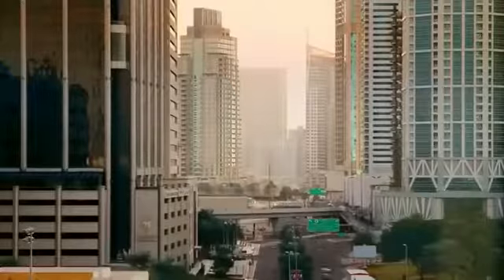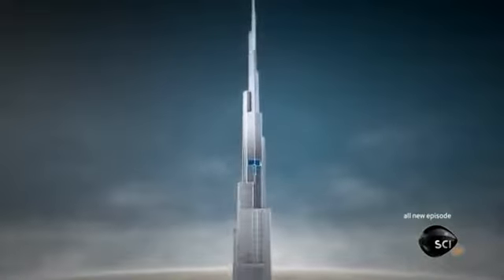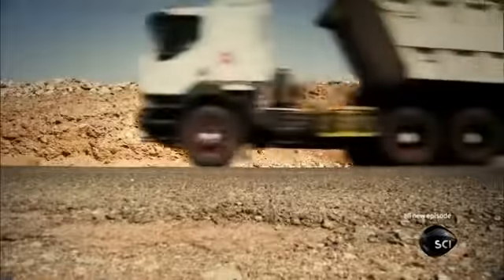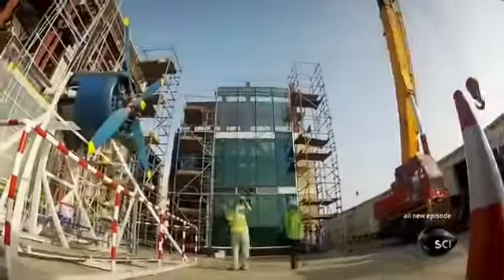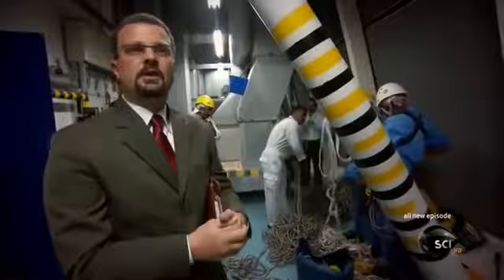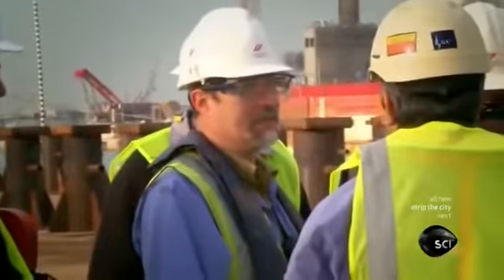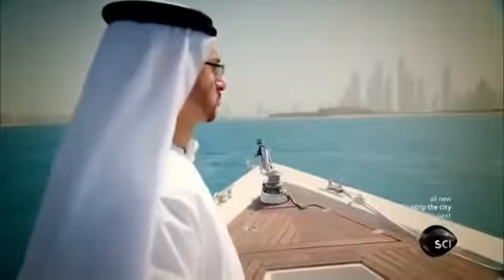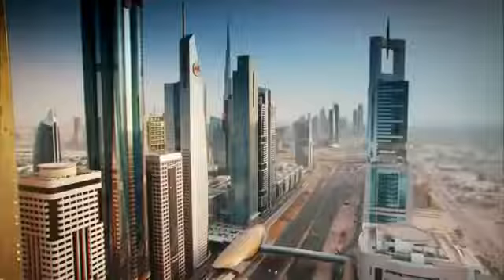Дубай шахри саёхон